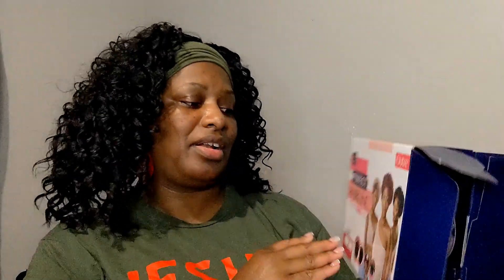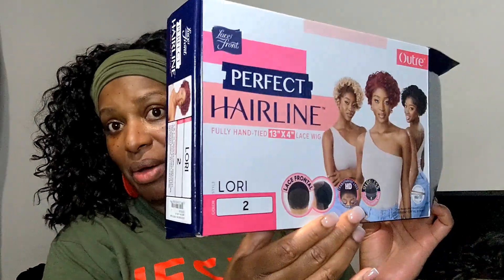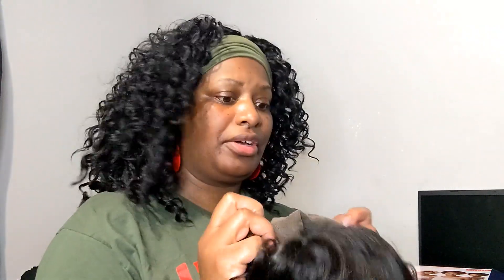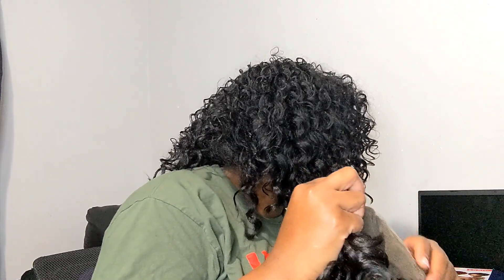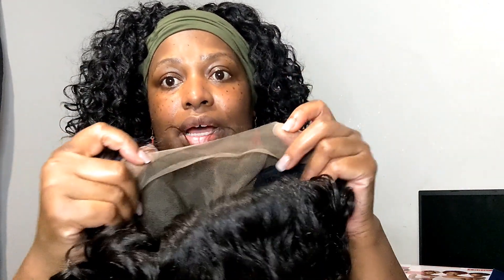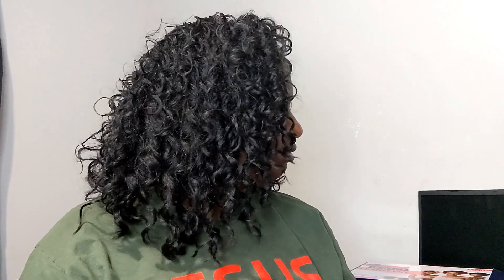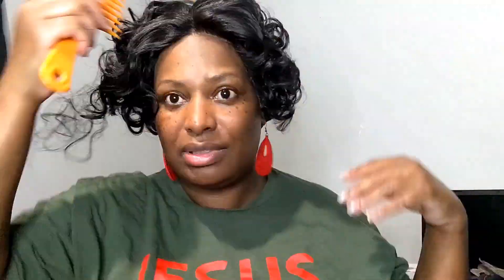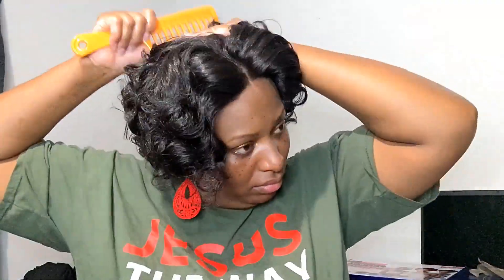*New* Outre Perfect Hairline Lori/ I try a short wig for the first time, A birthday with for my Mom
Love All and God bless 🙏🏾🙏🏾🙏🏾